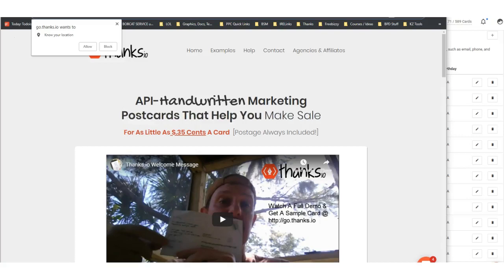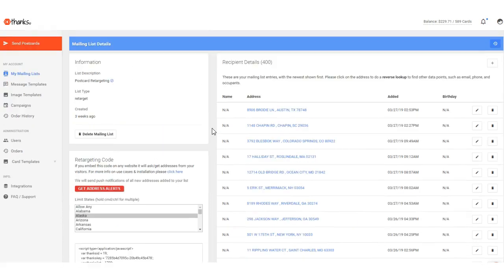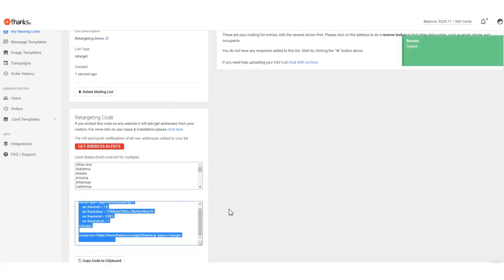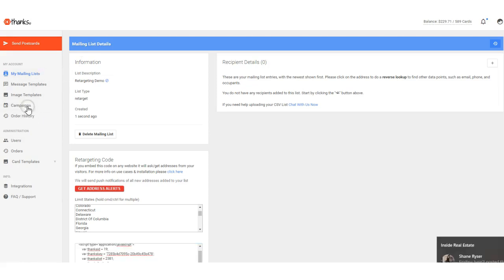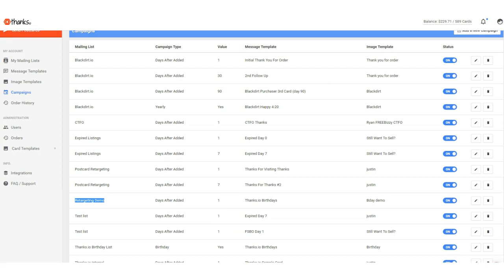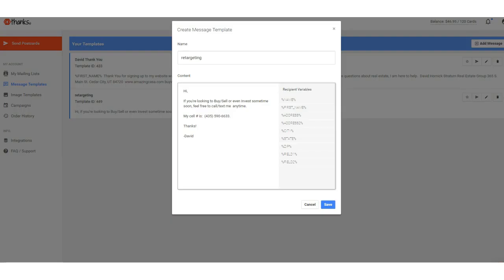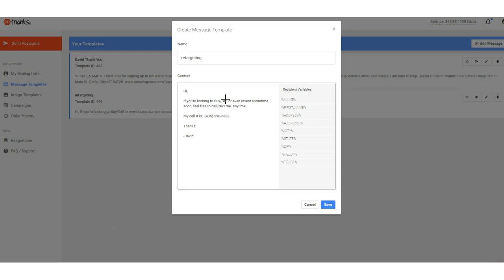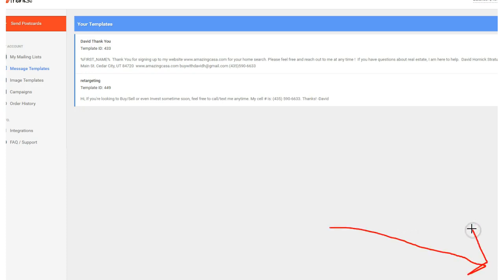How To Start Postcard Retargeting w/Thanks.io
In this instructional video, Ryan from Thanks.io demonstrates how to effectively set up and utilize postcard retargeting to re-engage website visitors. He explains that once a visitor consents to location tracking on your website, they are automatically added to a mailing list within Thanks.io. This enables automatic sending of personalized postcards, which acts as a physical reminder of their interaction with your site. Ryan highlights the impressive engagement rates, with up to 65% of site visitors opting in, showing the significant potential to increase your audience's engagement.

Ryan provides a straightforward guide on creating a new retargeting mailing list directly from the dashboard and integrating a small code snippet into your website. For those less technically inclined, Thanks.io offers direct assistance through a chat widget or by collaborating with your web developer. Furthermore, Ryan showcases how to launch a campaign that sends postcards immediately after someone is added to the list, using pre-designed message and image templates. He uses real examples to illustrate the process, ensuring that even if recipients do not recall visiting your site, the message remains relevant and prompts potential contact.

This approach not only reinforces the connection with visitors but also personalizes the user experience, enhancing the likelihood of converting one-time visitors into recurring customers. By implementing Thanks.io’s retargeting strategy, you can significantly boost your site’s retention rates and potentially increase sales through an innovative blend of digital and physical marketing techniques.